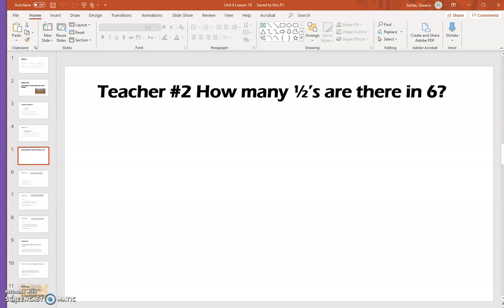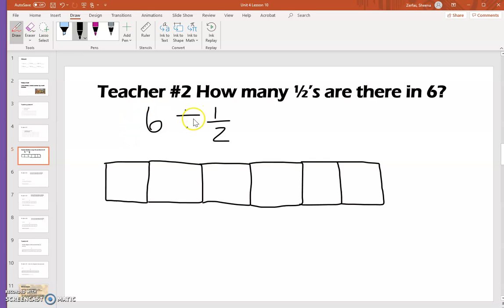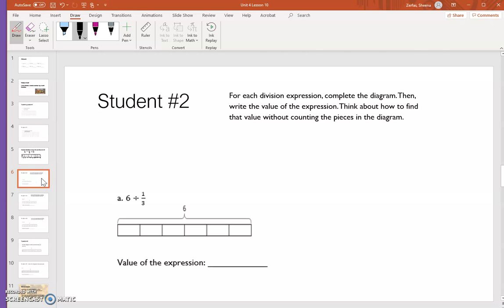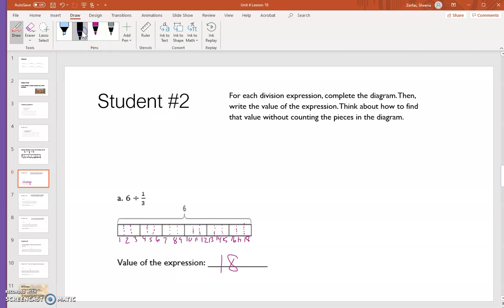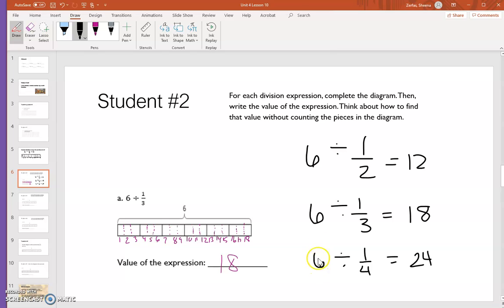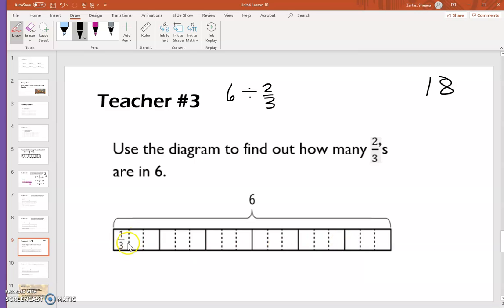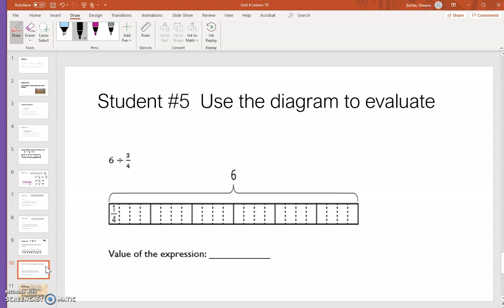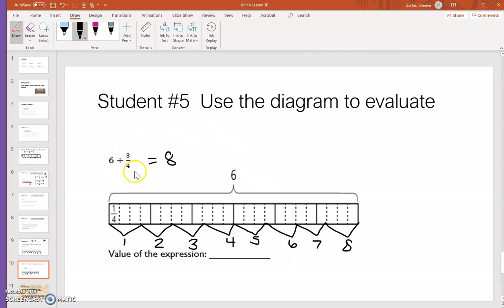Unit 4 Lesson 10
Guided examples on dividing unit fractions, and using diagrams to divide fractions.